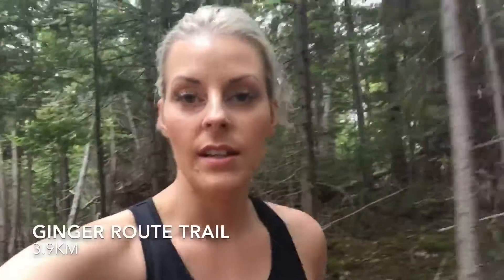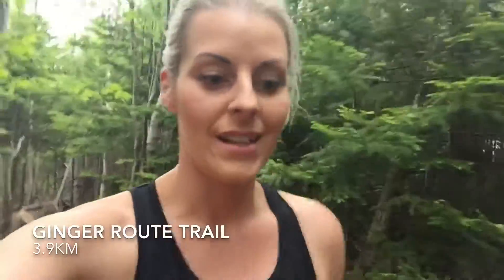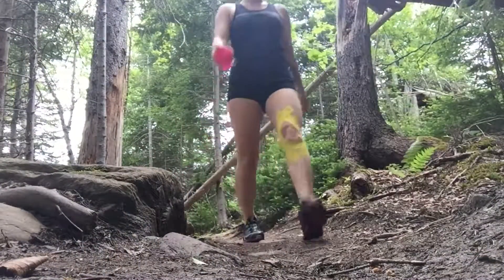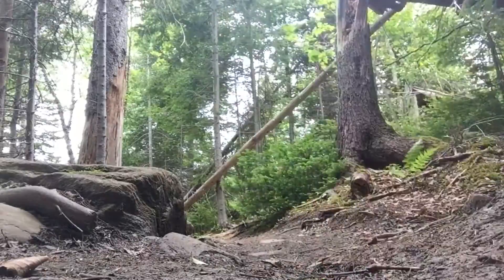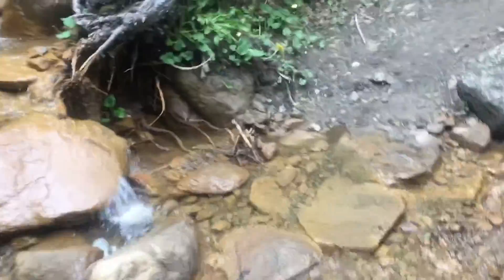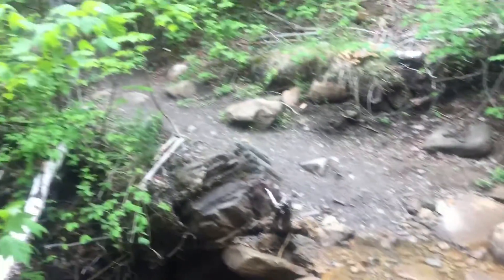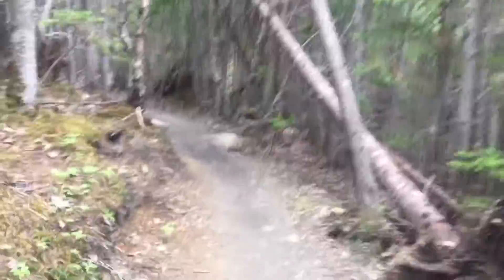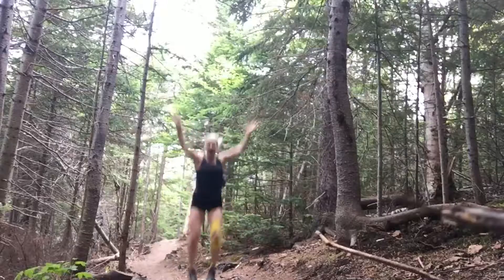Hiking Shoes/Boots/Runners!?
Join a support group in Canada, UK or US:
Bit.ly/empowermonth

Join our Team of Coaches in CAN or US:
Bit.ly/girlbossgroup

Jen Shepherd
CEO/Founder of Team Empowering Elite